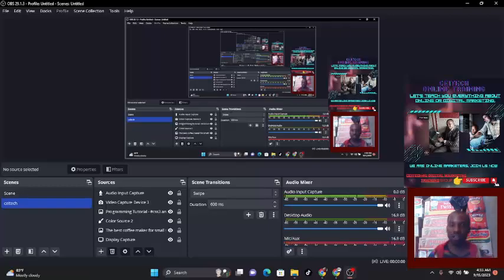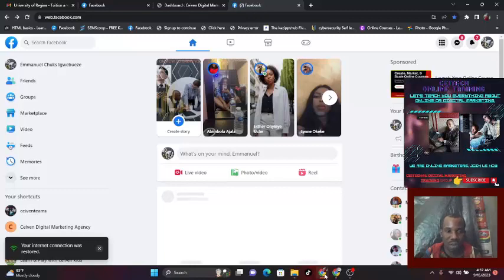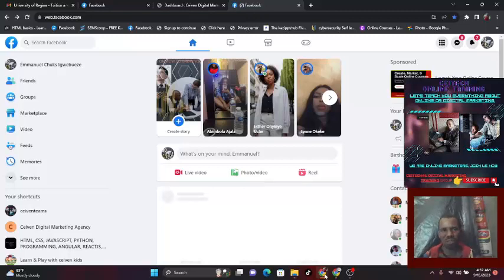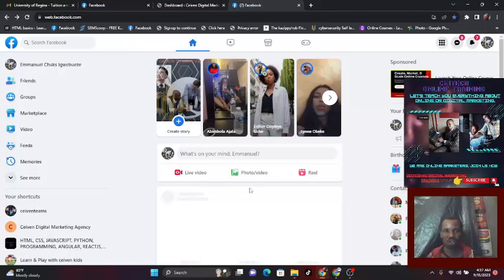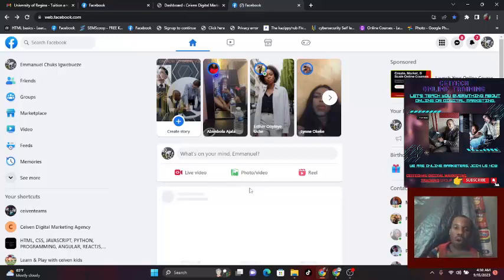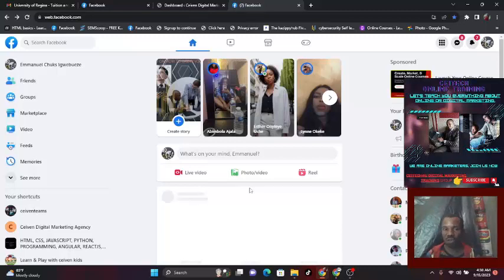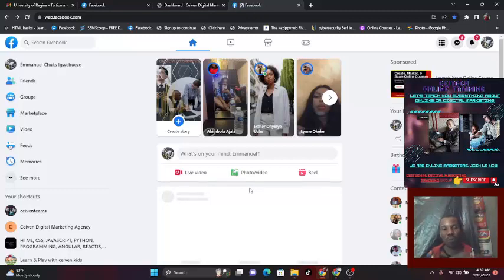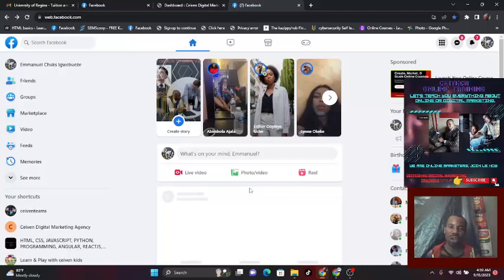how to create a facebook business page from your personal account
iNTRODUCTION TO FACEBBOK PAGE PART 1
Do you want to create a Facebook page for your business but don't know how? We'll walk you through each step of creating a Facebook page that will promote your brand and interact with your target audience in this video. Consequently, whether you're new to Facebook or want to upgrade your current page, use our tips and methods to create a Facebook page that will support the growth of your business in the digital era. Let's get going!

I’m Chuks nickname Ceiven, A programmer and Digital Marketing Coach from Nigeria
The material in these videos should not be considered as tax, legal, insurance, construction, engineering, health & safety, electrical, financial, or other advice; it is your duty to check all information.
IF stocks or companies are mentioned, Ceitech MAY have an ownership interest in them -- DO NOT make buying or selling decisions based on ceitech's videos. Linked items may create a financial benefit for Ceitech. Any use of other media is by fair-use or license only.